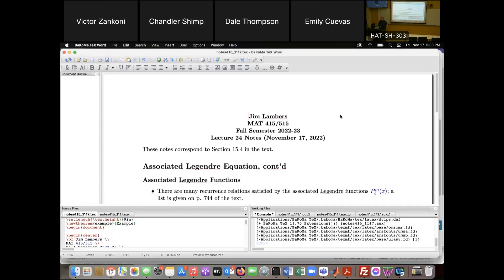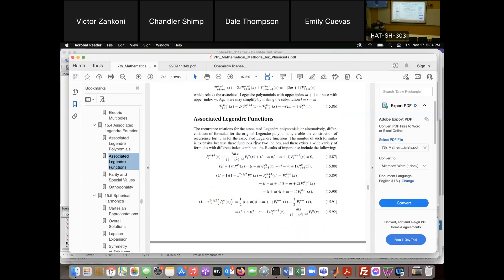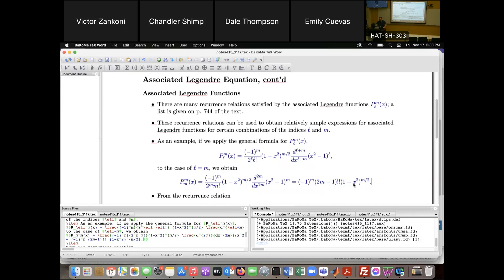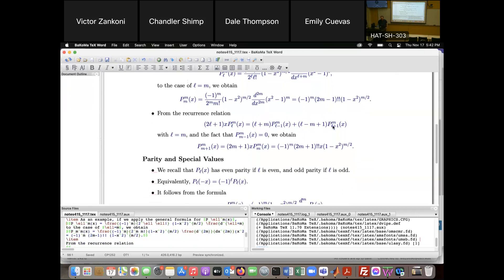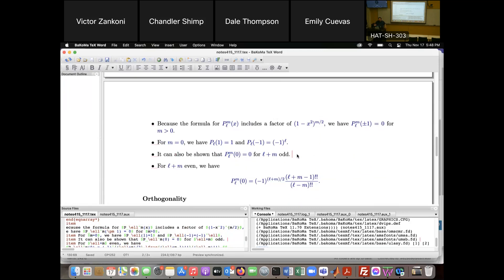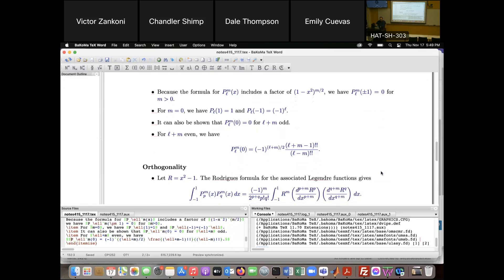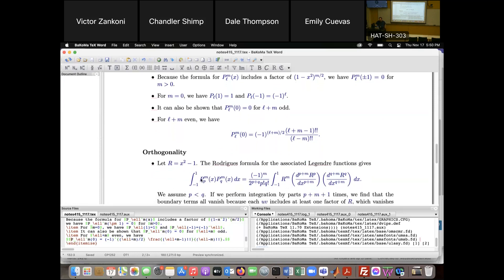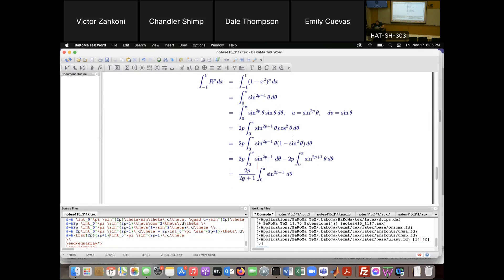MAT 415/515 Class Meeting 11/17/2022 5:30-6:45pm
15.4 Associated Legendre Equation, cont'd